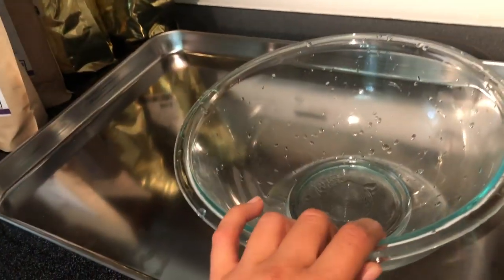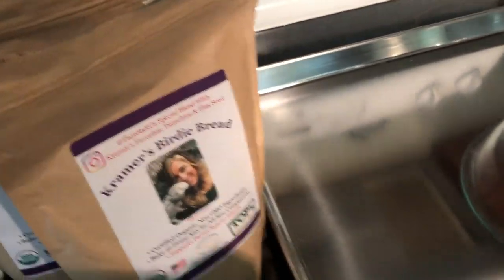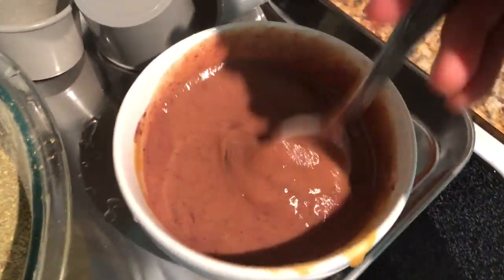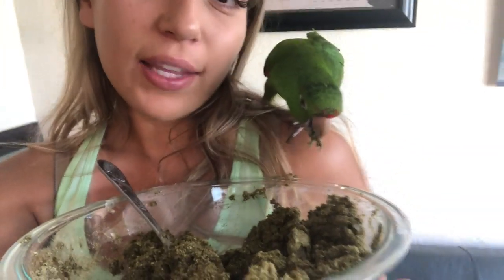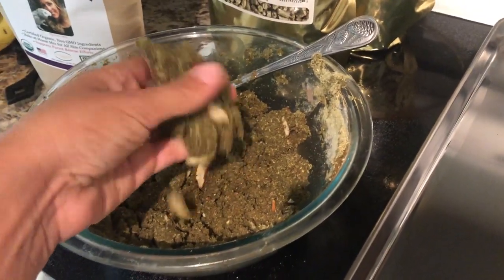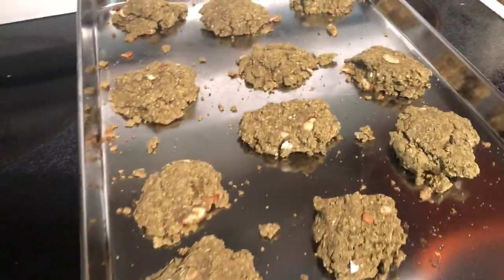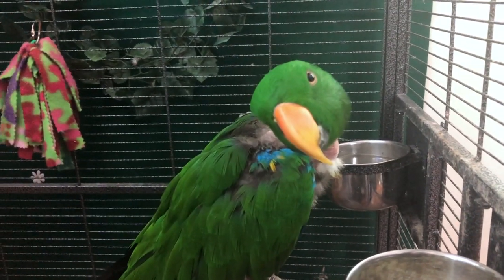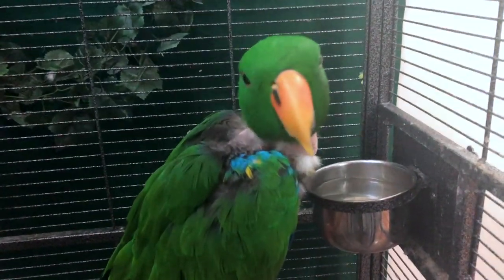Making birdie bread | Meet our rescued parrots | Bird Nutrition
Due to a highly requested video, today I'll be showing you how I make birdie bread for my parrots! This is such a healthy treat for parrots, and according to TOP's page this can be used as a treat, or a meal. This definitely helped me transition my birds from an unhealthy seed diet to a much healthier pellet diet. TOPS Parrot food is the best thing you can offer your bird, and I highly recommend any bird owner check them out!

We adopted Lucky a year and a half ago from Palm Beach Parrot Rescue, and we adopted Elmo from a facility that no longer wanted him. To see more of my birds follow "mylittlegreenbeans" on IG!
TOPS Parrot Food & birdie bread-